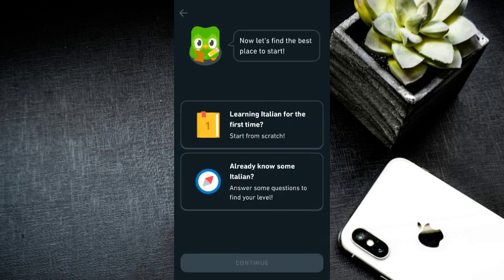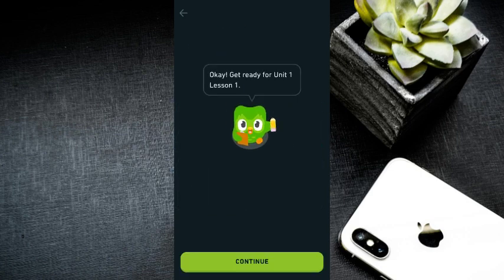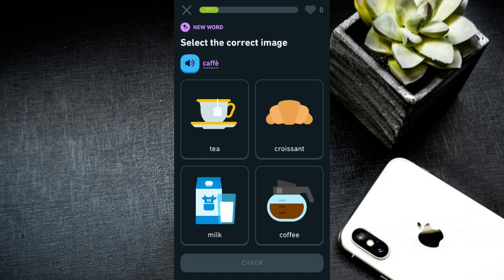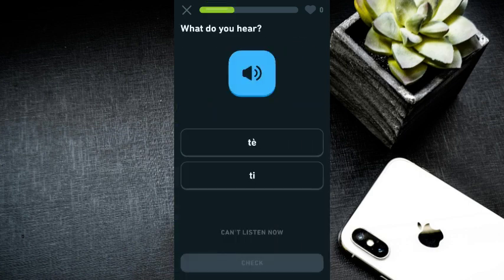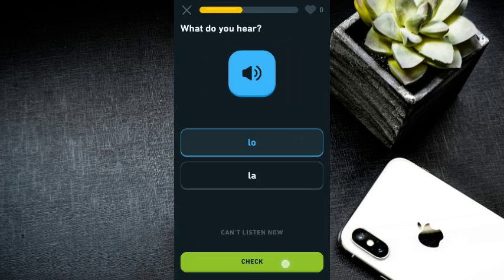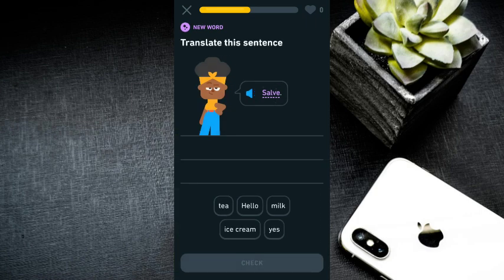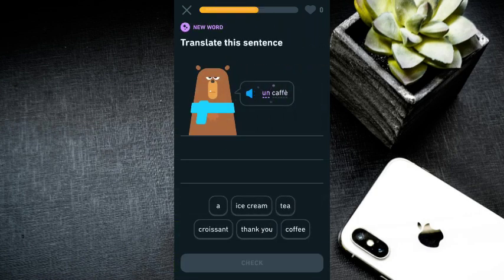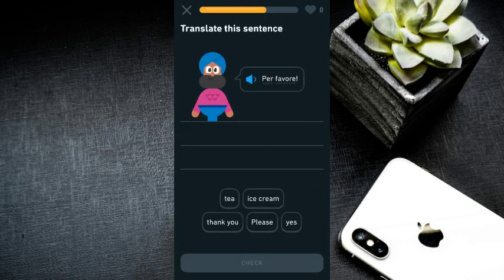HOW TO LEARN ITALIAN ON DUOLINGO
In This Video, you will learn about HOW TO LEARN ITALIAN ON DUOLINGO